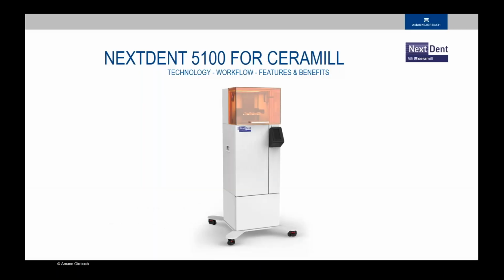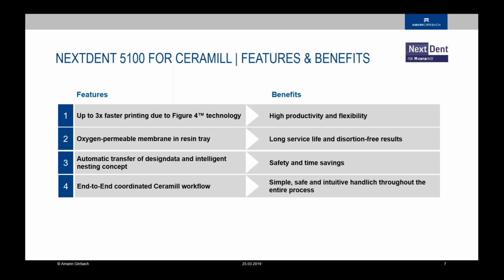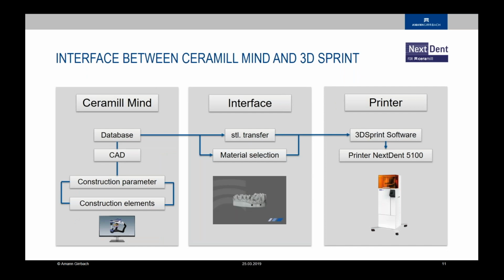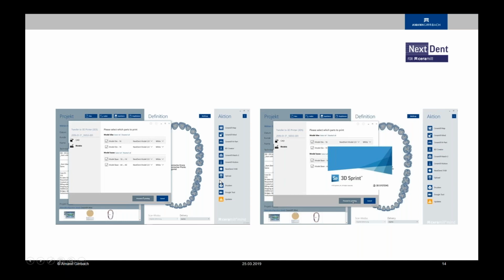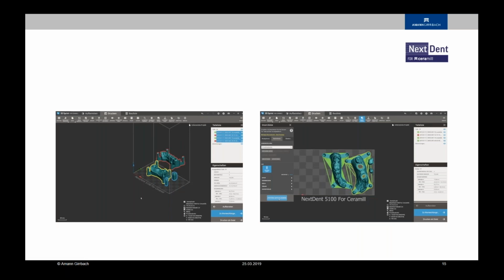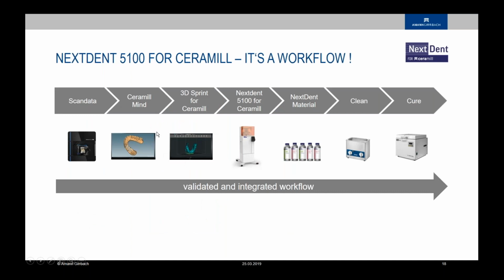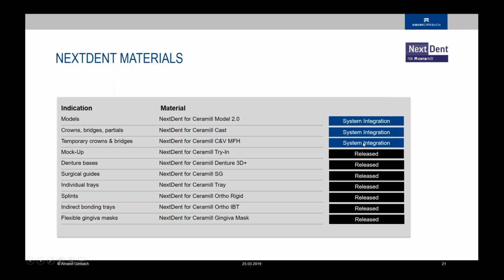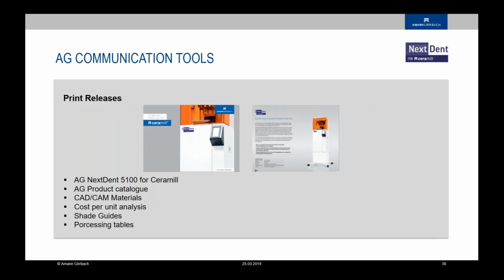Simple & intuitive – 3D Print meets dental workflow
In this webinar recording (March 2019) Amann Girrbach Trainer Hans-Peter Kulawy will give you an in-depth look into the 3D printing workflow within the Ceramill CAD/CAM workflow. Besides the features, benefits and available materials he will give also a quick look into the design process.